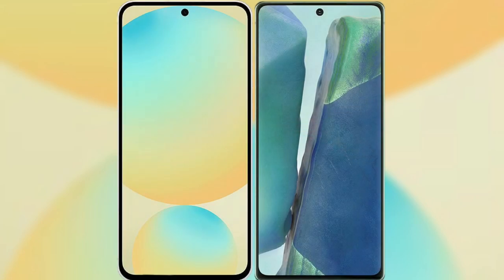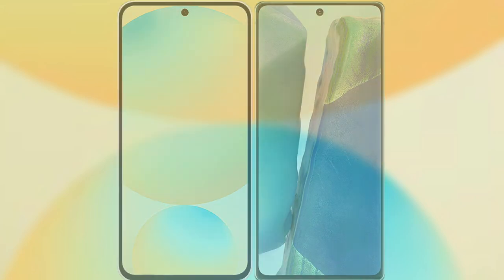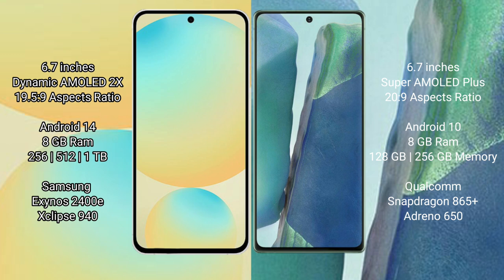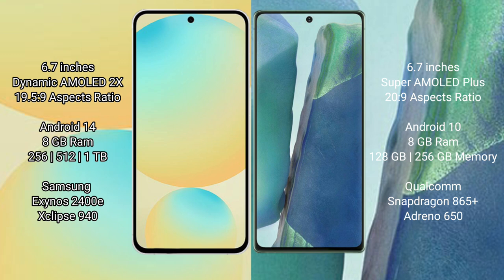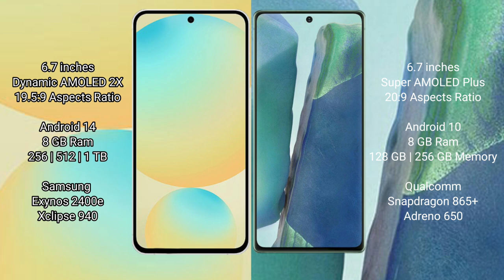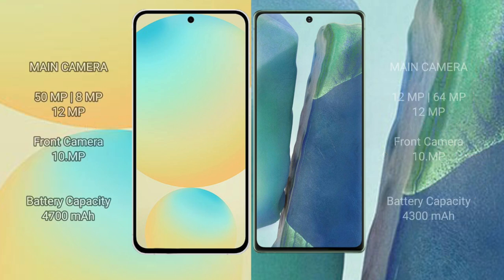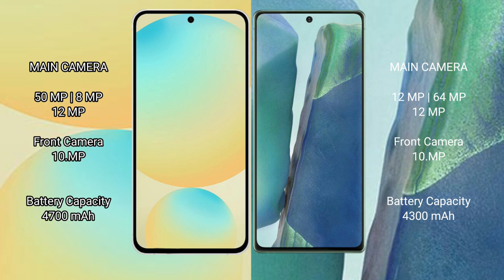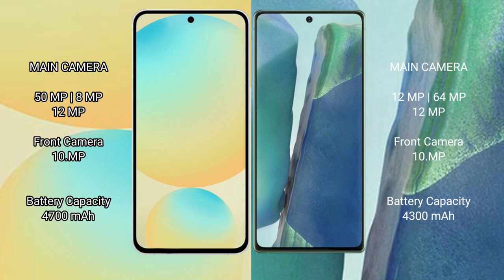Samsung Galaxy S24 FE vs Samsung Galaxy Note 20 Review